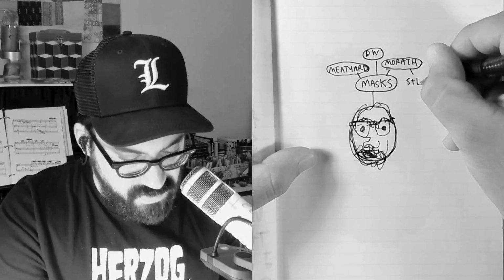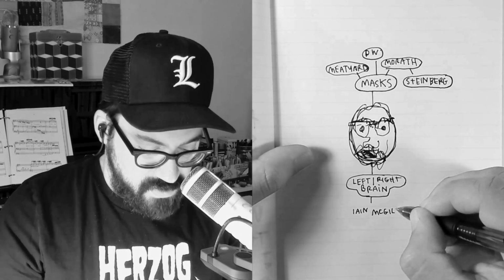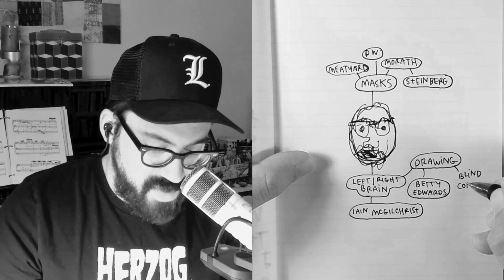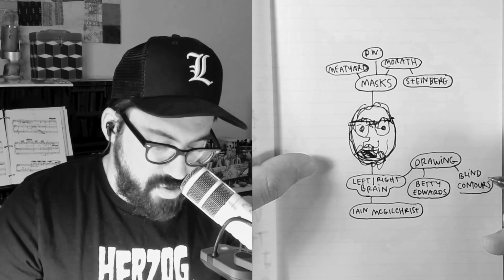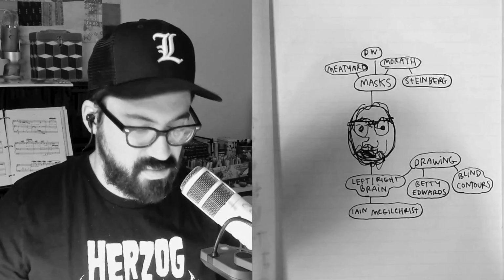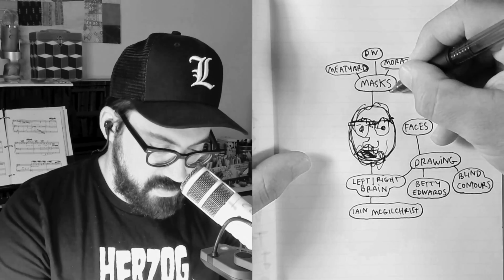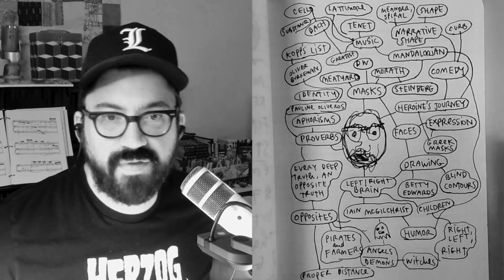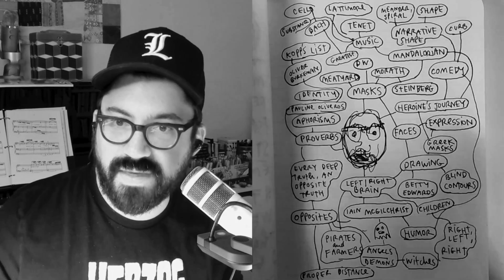Making notebook maps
Demonstration of how I make mind maps.